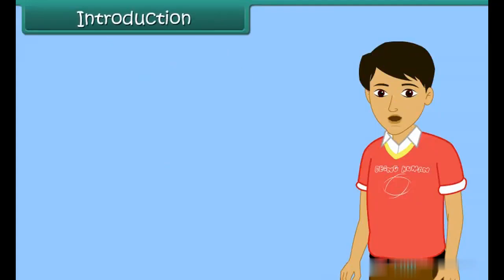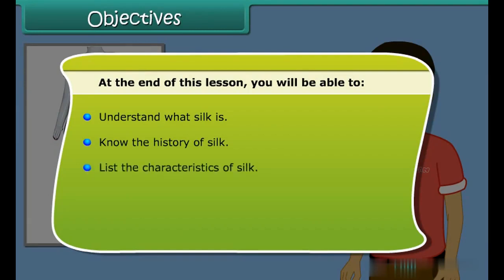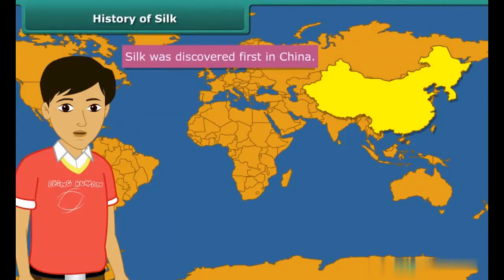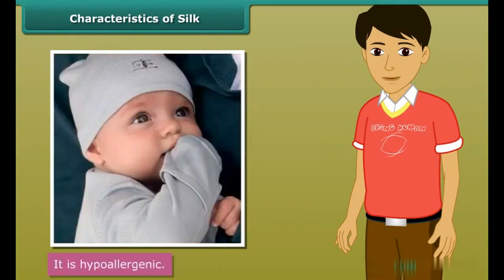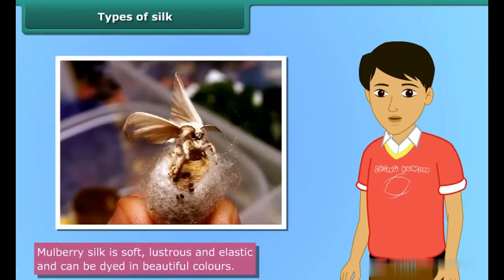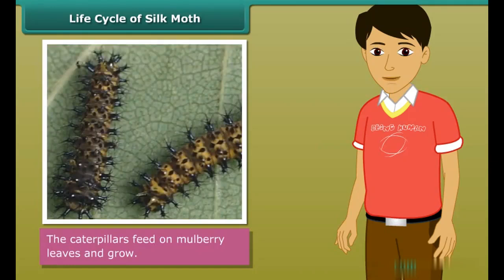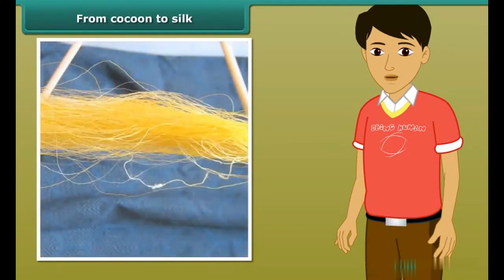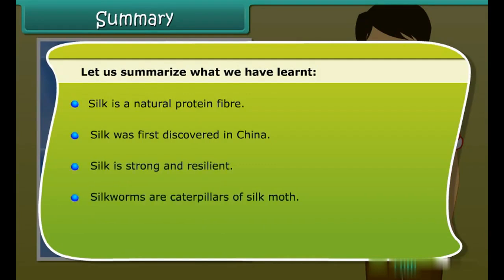Fibre to fabric Silk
7th Class Science in English